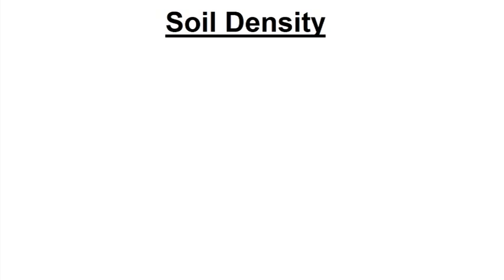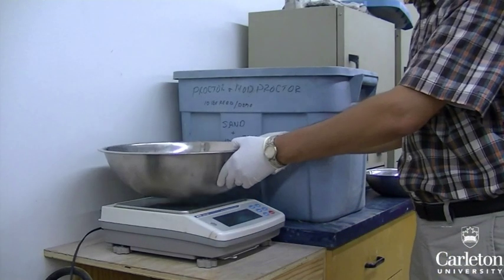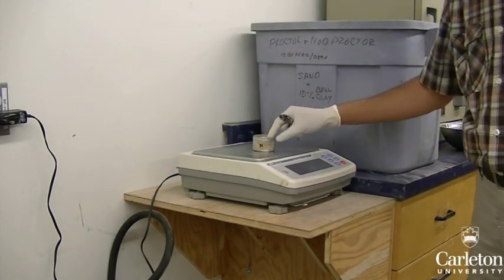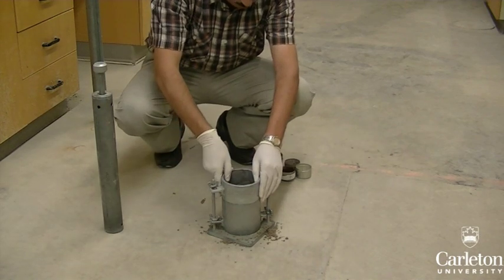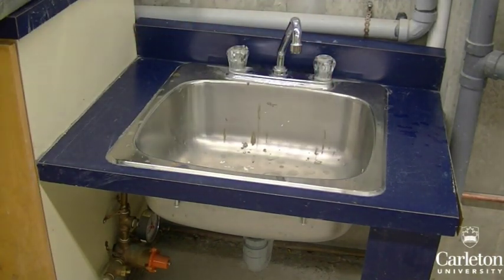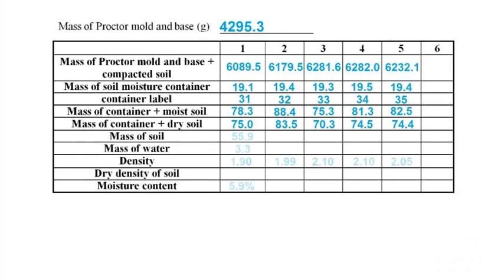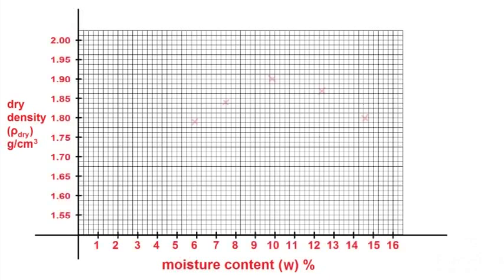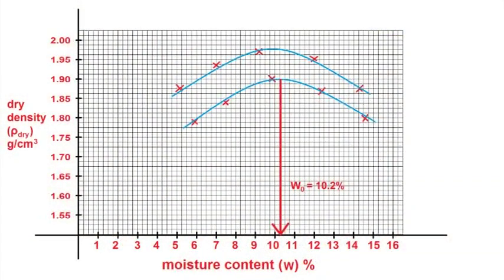Carleton University - CIVE 3208 Lab 3: Compaction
-What soil density affects
-concept of peak density at an "ideal water content"
-Which soil to use for the experiment
-About the proctor mould & how to assemble
-How to compact soil using hammer
-Significance of modified proctor test
-Why repeating the test is necessary
-Calculating moisture content
-Graph of density vs moisture content
-How to find the ideal water content